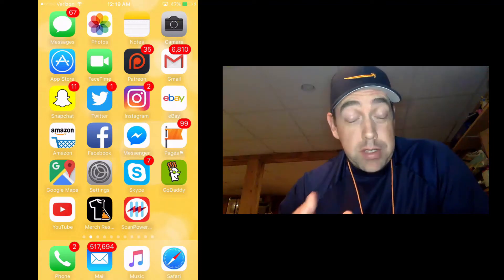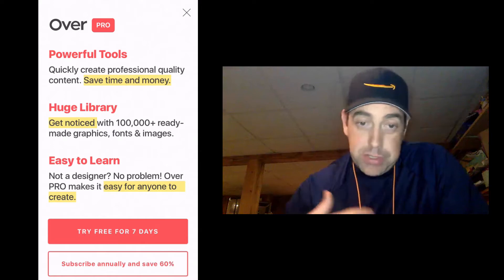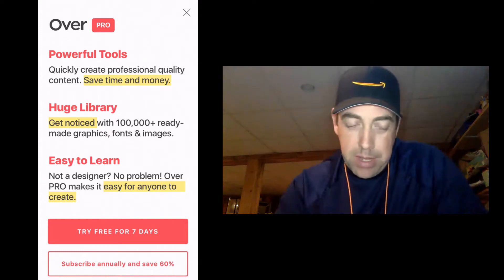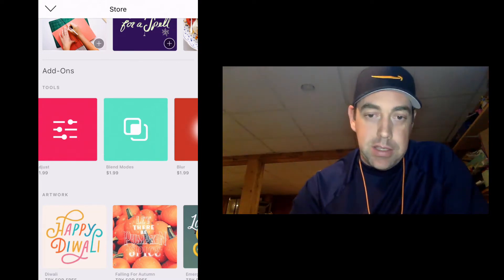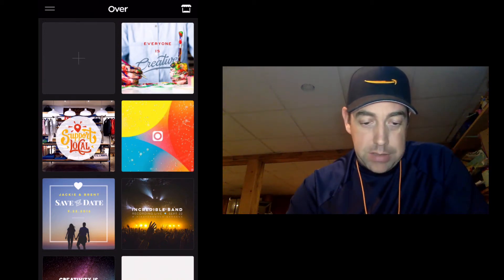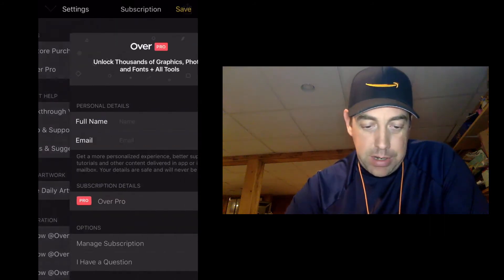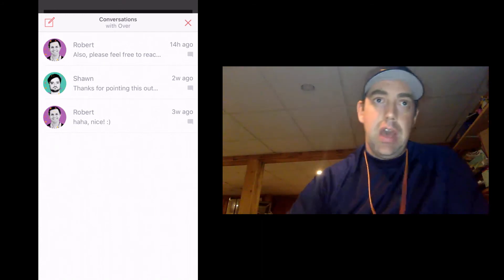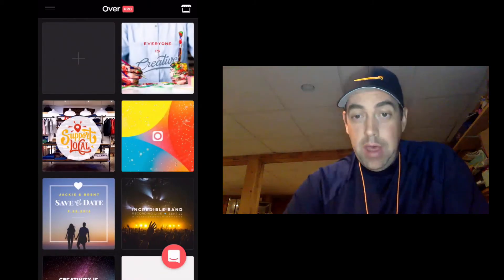Mobile designing for Merch By Amazon using Over - Over vs. Over Pro (2/10)